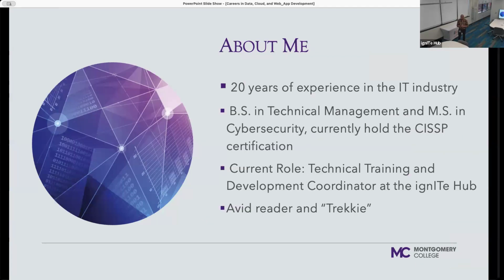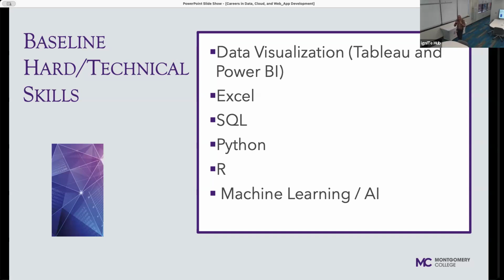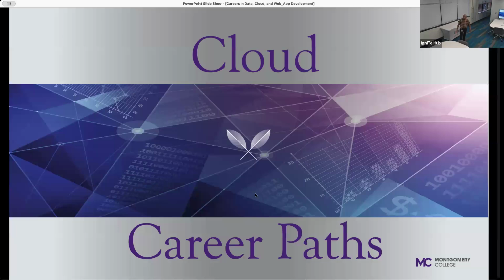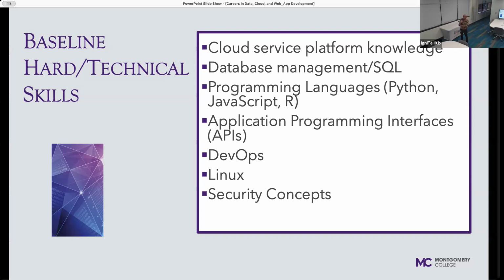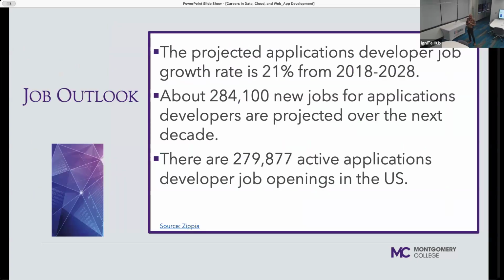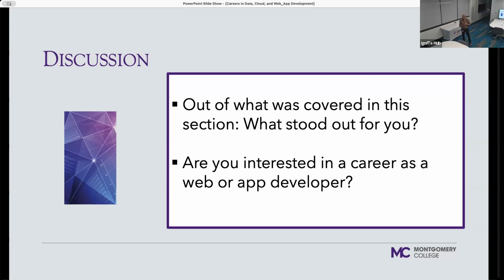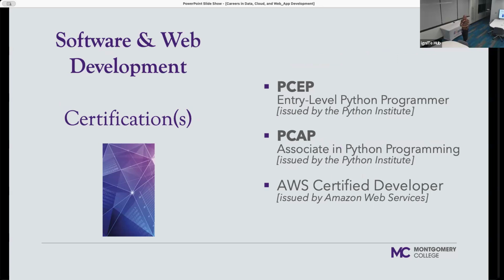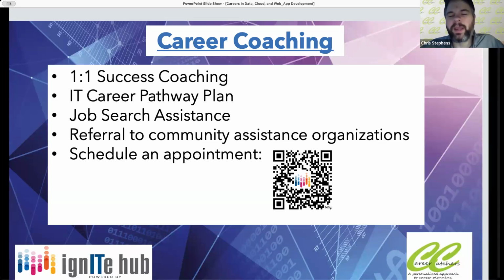IT Career Pathways Workshop: Careers in Data, Cloud, and Web/App Development.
IT Career Pathways Workshop: Careers in Data, Cloud, and Web/App Development. Recorded on Wednesday, March 19, 2025.